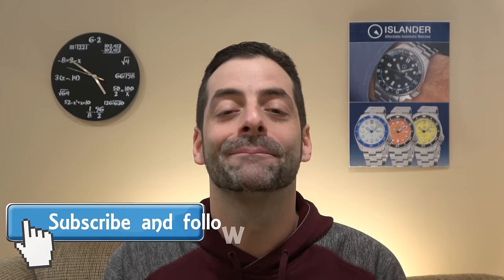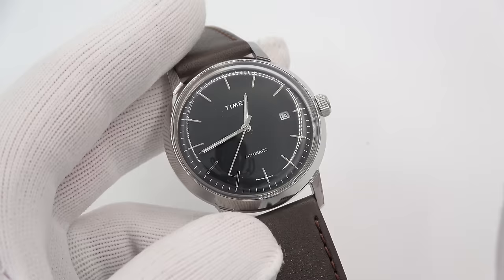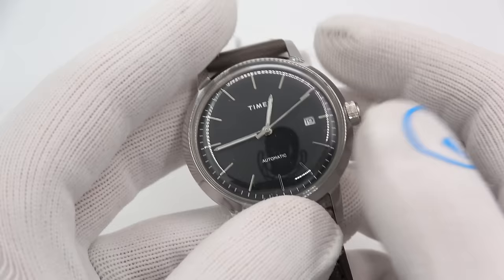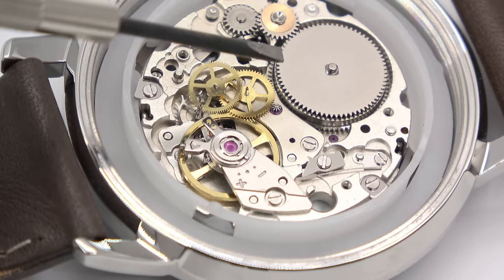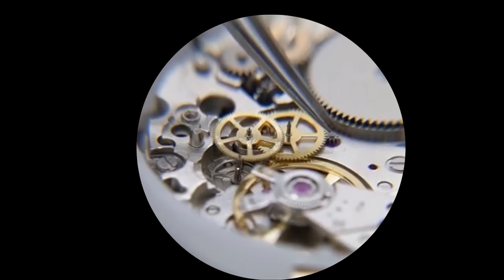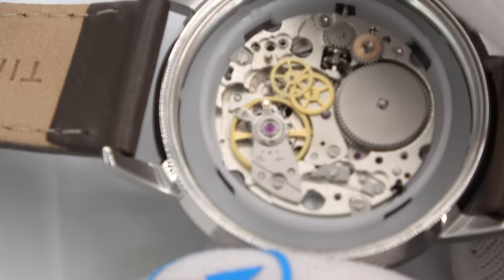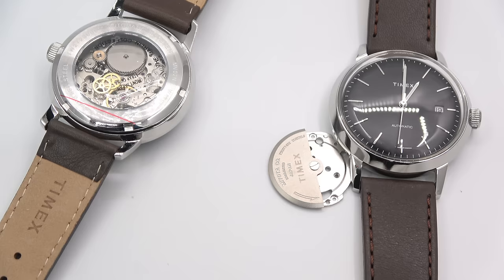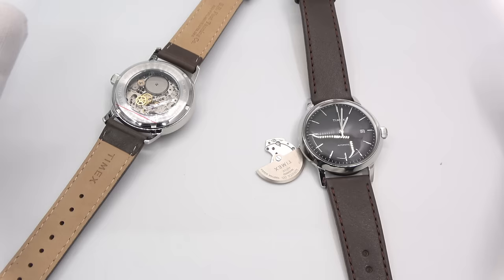Why does my seconds hand stop? Watch and Learn #73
Today we're going to check out what causes "seconds hand hesitation" that is prevalent in some Miyota movements; you might also be surprised to learn many high end Swiss watches share the same drivetrain!